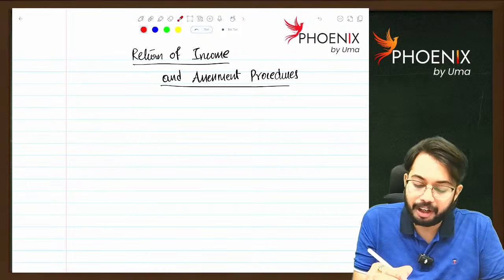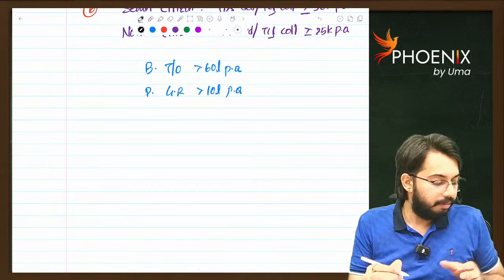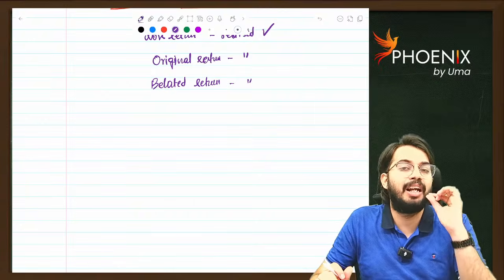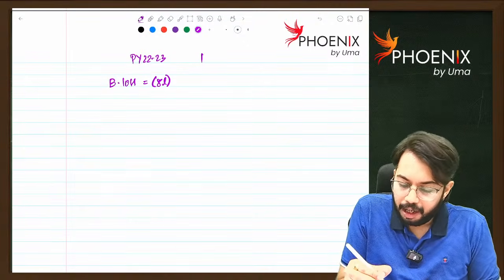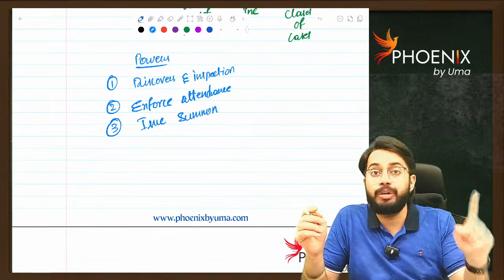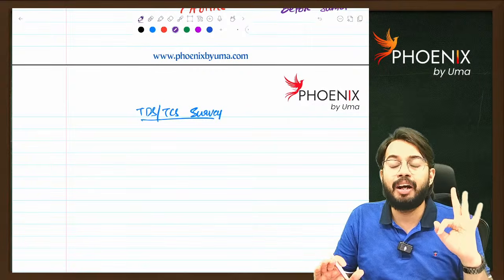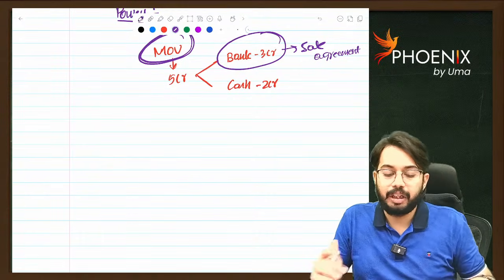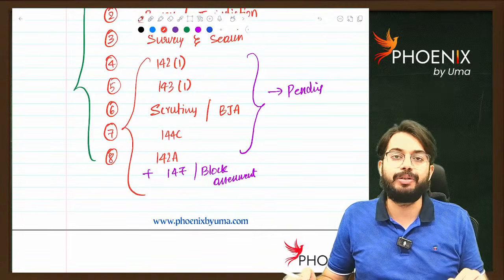CA Final | Return of Income and Assessment Procedures PART-1 | Revision Series I SEP 25 ILive Stream